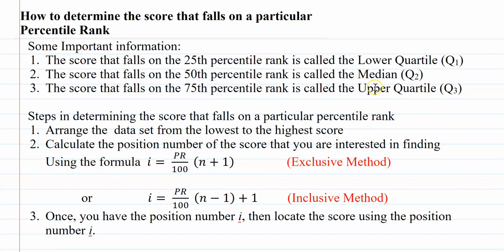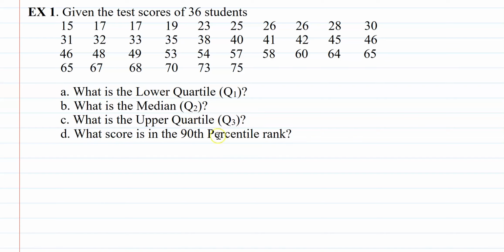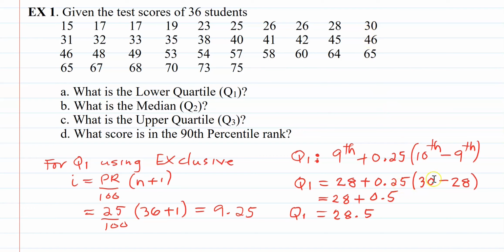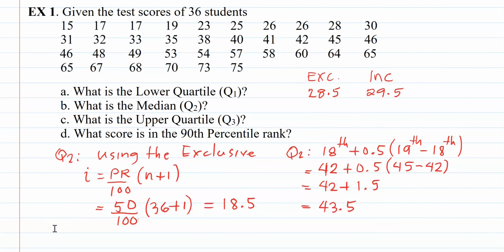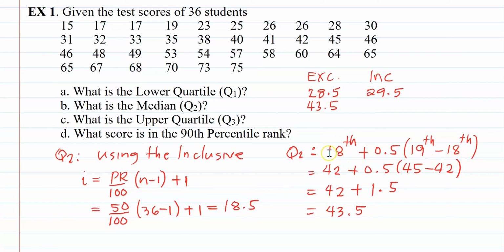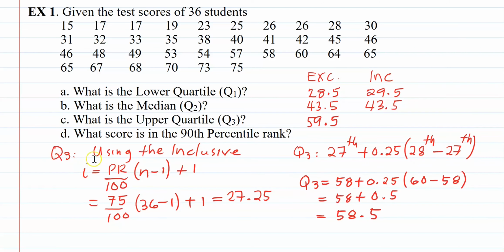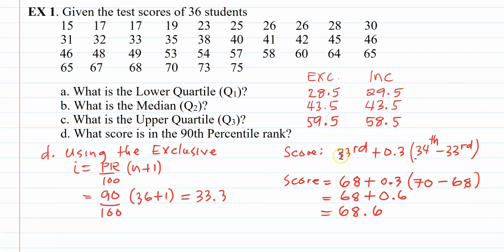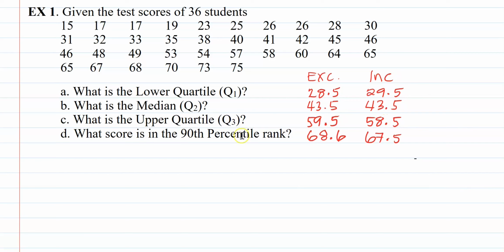Percentile Rank - Part 2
In this video, I discuss the process in determining the Lower quartile, Median, and Upper quartile using two method.